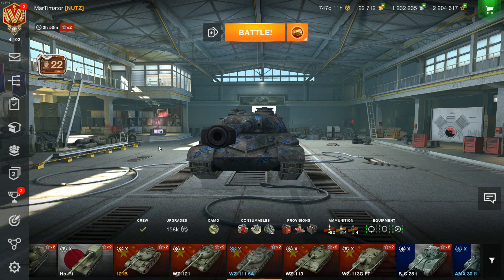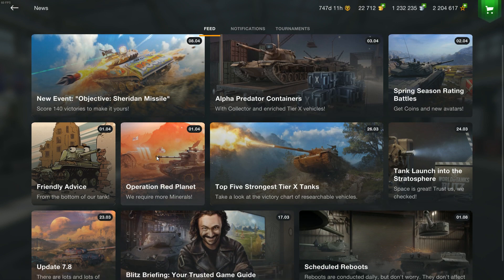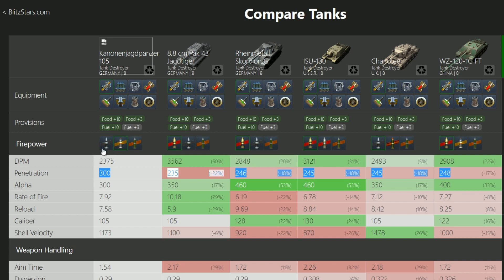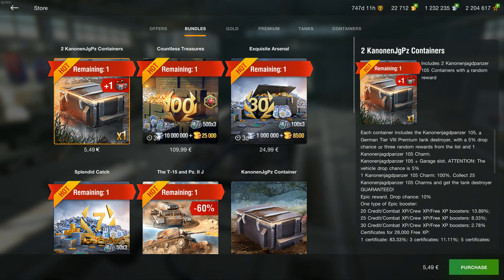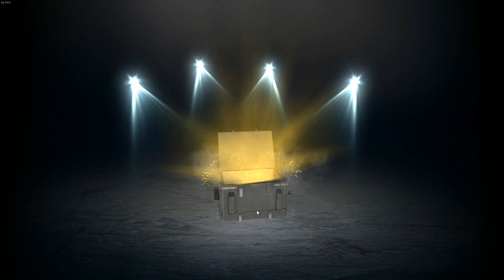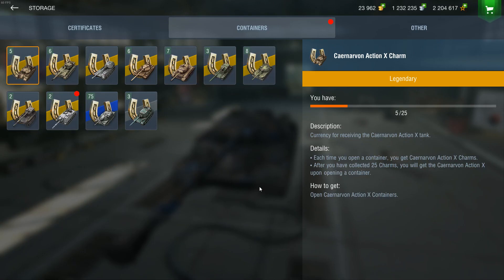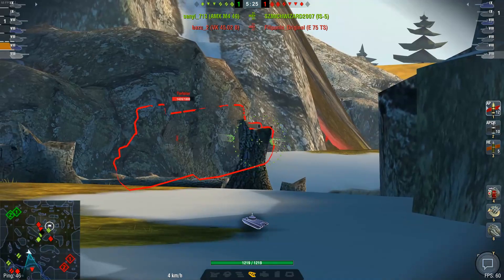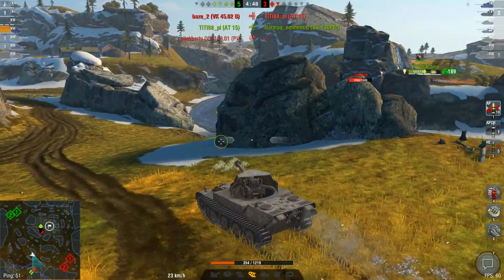Kanonenjagdpanzer 105 Containers + Review | WoT Blitz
Kanonenjagdpanzer is out, its trash, dont get it, goodnight
Opening some crates/containers cause why not.